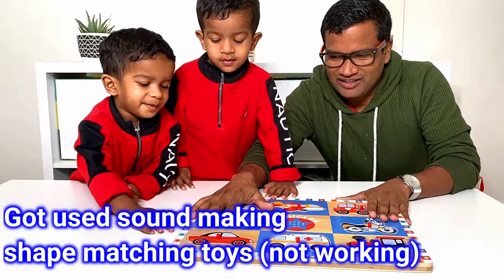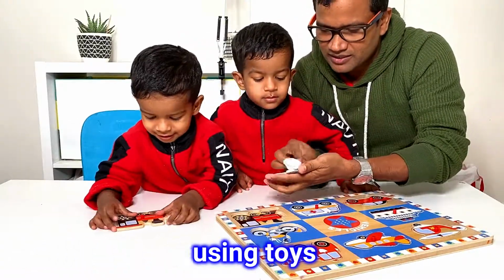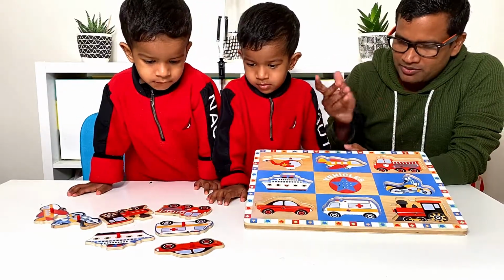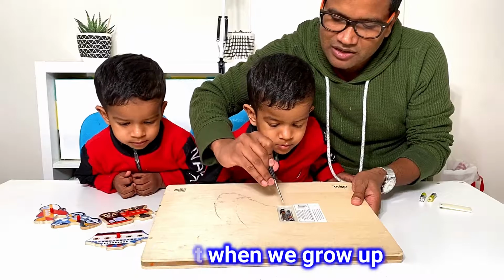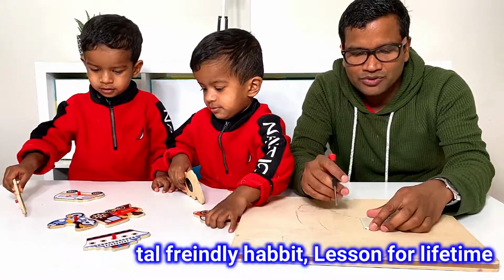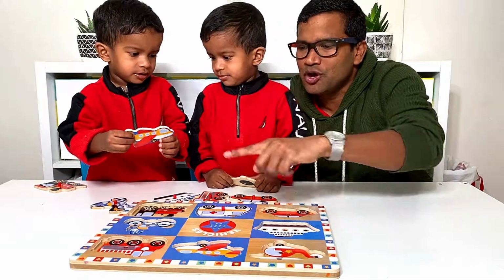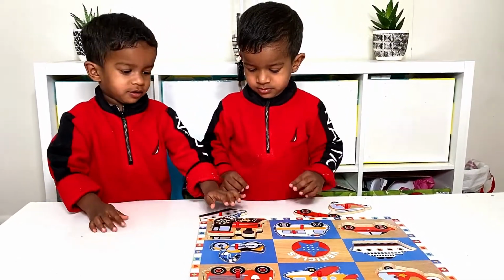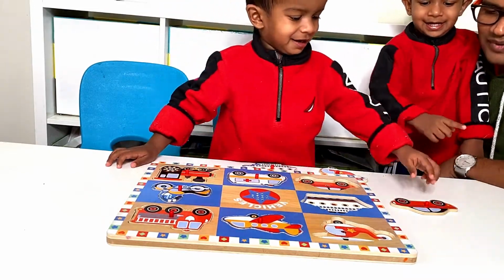Shape Matching Puzzle Fun for Toddlers I Repair and give new life to old Toys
In this video I am repairing an old shape matching electronic puzzle toys for my twins toddlers. We should always repair and give new life to old toys.

ABOUT CHANNEL
“How do kids learn best?” This is one common question all caring parents including me as DAD of twins boys always have. The best answers is “Learning by Doing”.
        Curiosity—Why? How? What? Kids are born with curiosity and highly curious about the world around them. All parents knows that kids begin to ask lots of “why” questions. Like why water become solid in freezer? We can feed this curiosity and inspire kids to do real science by providing tools to help them engage in science discovery for themselves. When we ignore to their curiosity, it goes otherwise. And these tools can be as simple as water, egg, ice etc in house. Just make every day a learning day, you do not need to be a scientist to answer little question. Kids are always fully engaged in questioning, observing, testing, thinking, and learning. They are in a sense “doing science” when digging in the dirt, playing with balls, picking colorful stones, leaves etc,
            In KIDS LEARNING LAB, We practice a progressive philosophy by providing abundant opportunities for experiential learning. We are going to learn about followings.
      • THE KIDS SCIENCE LAB: Fun Science experiments for kids includes Biology, Chemistry, Physics, Home Science etc.
      • THE FOOD LAB: Kids fun and Learning with Food. Food Art, Food Info, basics of food, cooking and about healthy not healthy etc.
      • NATURE LEARNING CENTER: Doing fun activities in nature and Learning about nature, forests, animal, and environments. Creating toys or fun things from plants, leaves etc.
      • THE CREATIVE LAB- TOYS FROM TRASH: The Recycle Lab or Toys from Trash: Let them be creative, making toys using unused house hold stuff or things from recycle or trash items. For example making cardboard car, paper boat etc. truck from milk box, new toys from trashed toys etc.
      • EDUCATIONAL TOYS: Make learning fun through game-based learning, Introduce and encourage different types of learning styles such as making buildings, bridge etc by Legos, Science toys, solving puzzle etc.
      • THE PAINT LAB: Painting, Art and Craft ideas for kids, learning from art and craft.

WHO WE ARE? : My wife and me are full time Research Scientist in Cancer field in USA and have grown up in real wild village in India. We also have a lot of knowledge about parenting and kids, gained solely by reading and experiencing with my kids. It all just came naturally to me after I became a dad. I hope through reading this and learning a bit more about our mission, you are encouraged to have a fun play and quality time with your family.

Thanks
KLL Family